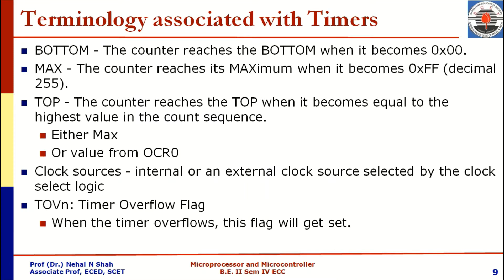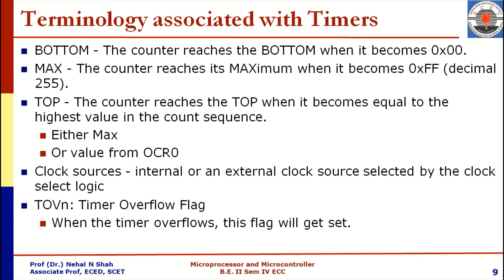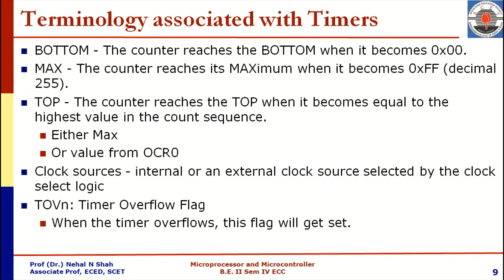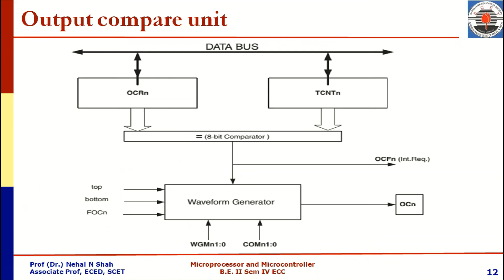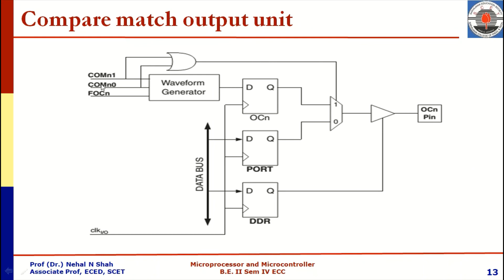AVR ATmega32 Timers Part2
This is Part2 of Timers of AVR ATmega32 Microcontroller.
before looking Part2

Content
8bit timer/counter block diagram of Timer0
Counter Unit of Timer0
Output Compare Unit of Timer0
Compare match output unit of Timer0